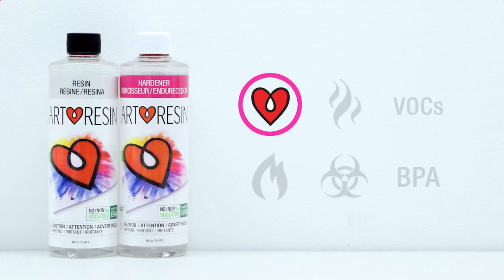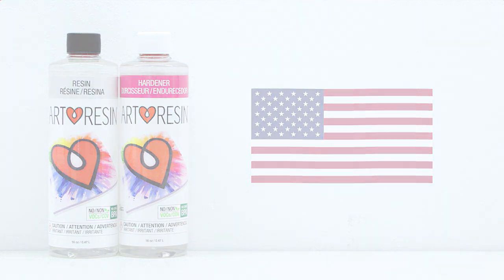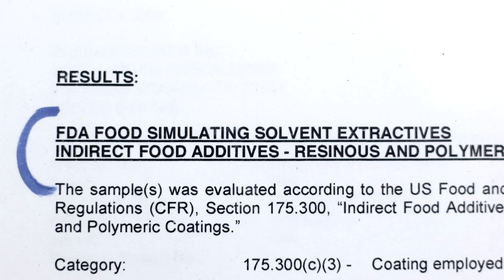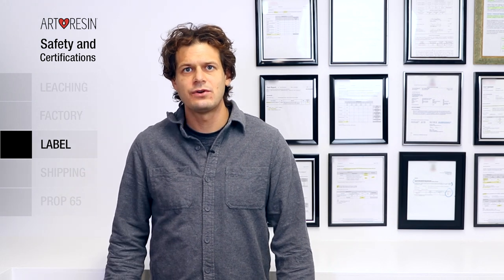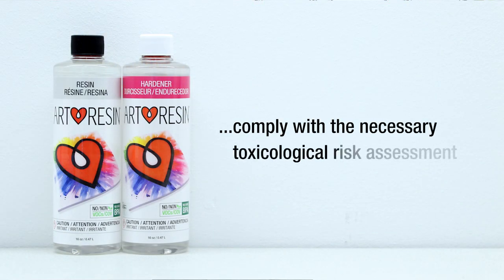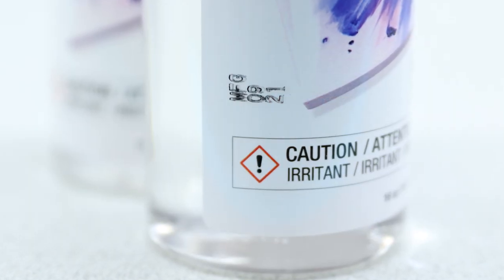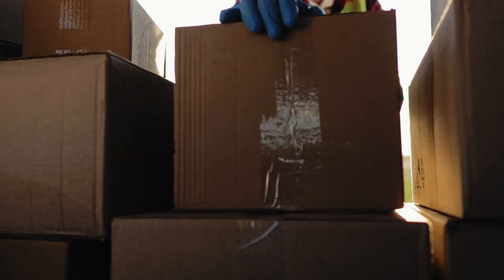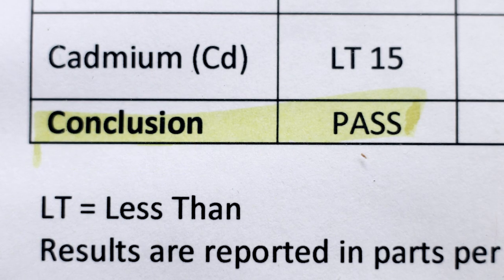ArtResin Safety and Certifications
Over the years, ArtResin has undergone numerous in-depth safety evaluations and environmental tests. We wanted to ensure that the product was safe for use at home or in the art studio, not only so our customers could feel confident, but because we use ArtResin too.

Dave, one of the founders of ArtResin, would like to discuss some of these certifications and past tests with you.